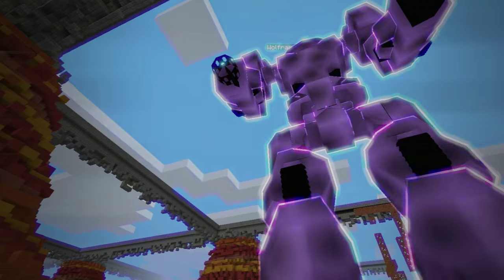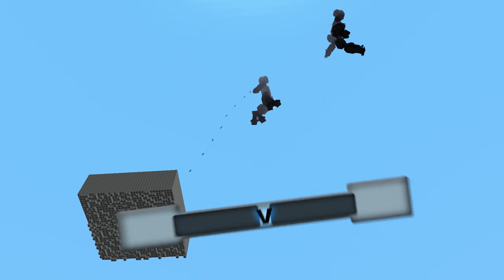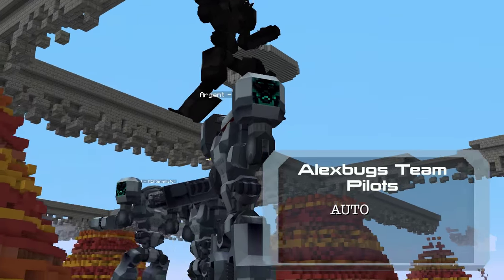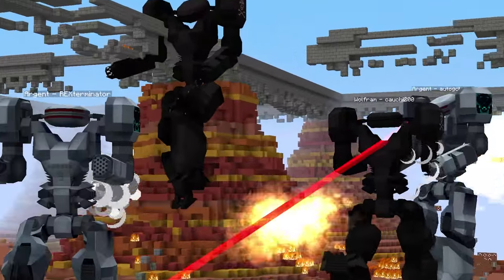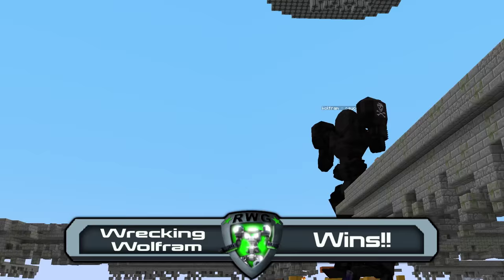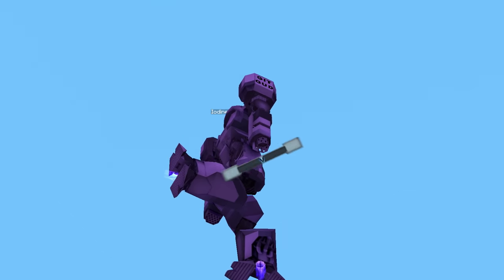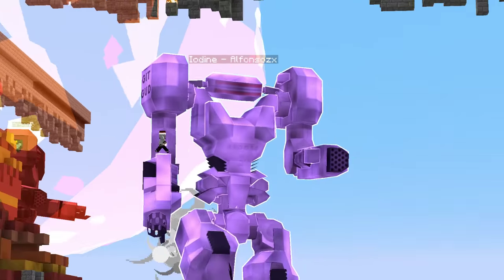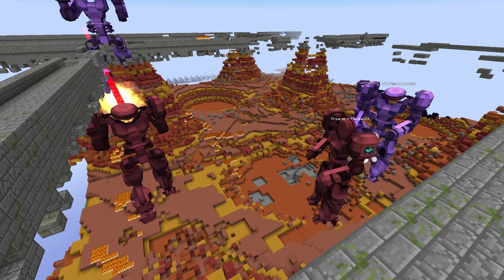Robot War Games - Minecraft Mech Battle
Rival Rebels Robot mod. Rhodes 3 Mecha pilot arena wars. Boss mob Titan fall vs Hawken War warrior combat Liberty Prime.

Full vid Credits:
Wrecking Wolfram Pilots: GTenMillion, Cauchi200, Lukep11804
Alexbug's Team Pilots: Alexbugs, Autogolazzo, RexTERMINATOR
Sigma Nuker Team Pilots: 0nim1si, Panda233, mvp0909
GIT GUD Team Pilots: ElWitherMx12, codered_, Alfonzozx
Spectators: woods
and all Rival Rebels Server Admins

Rival Rebels Intro music by Votrox

Minecraft is a game made by Mojang and is available

For Minecraft 1.7.10, 1.6.4, 1.6.2, 1.5.2, 1.5.1, 1.4.7 & 1.4.6.

Minecraft Nuclear Adventures featuring Rodol Phito (me, the mod creator), Roda (my sister) and the RR crew (my friends) fighting all types of mobs and having fun. Please give me feedback and ideas so we keep making more episodes!

~Rodol